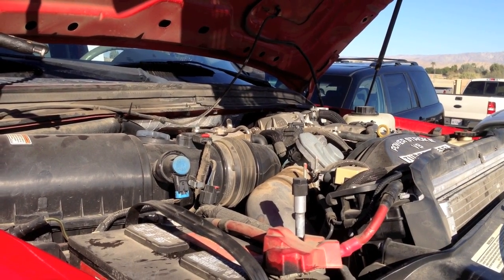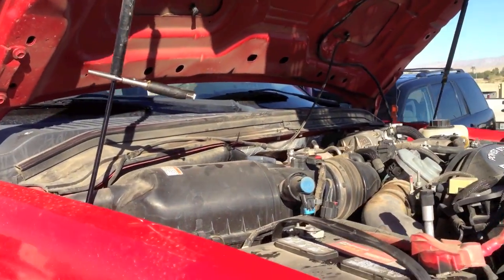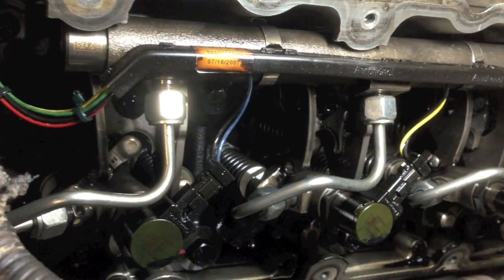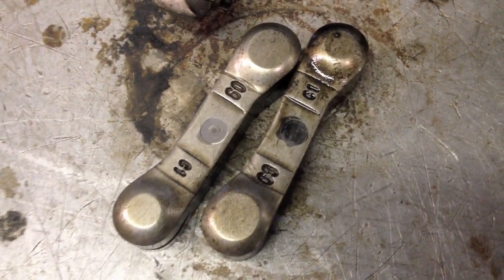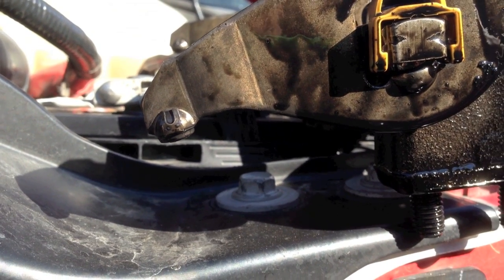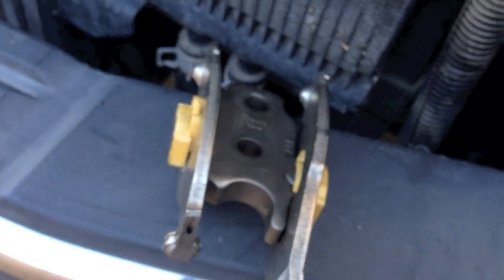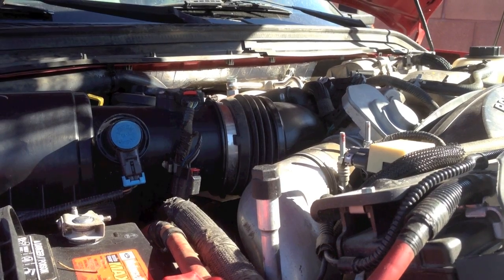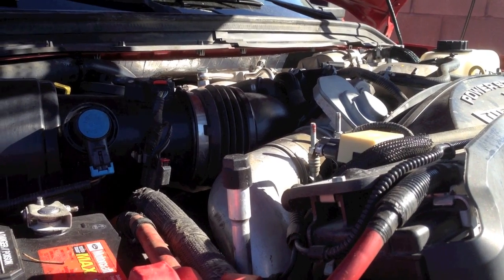Ford 6.4 Powerstroke diesel popping engine noise.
When the 6.4 has too many frequent regens from lack of oil changes, internal leak or non complete regens. The oil will become contaminated with fuel and allow premature wear the rocker arms. This causes a popping noise esp in the air filter/intake.